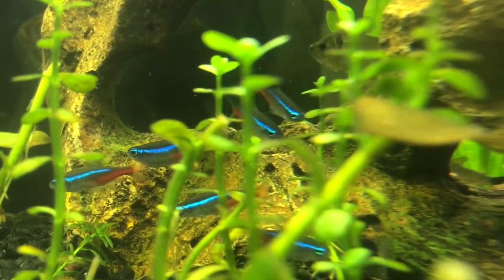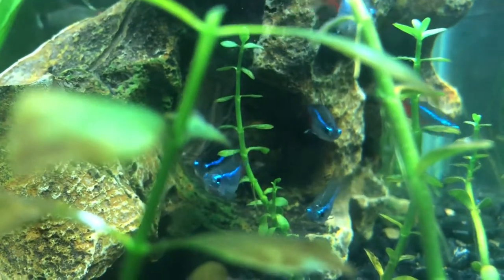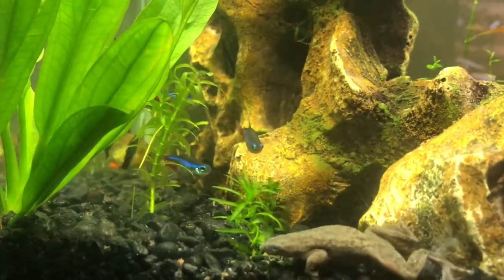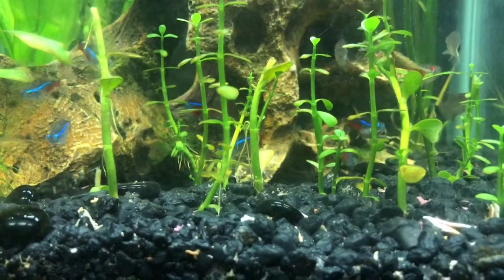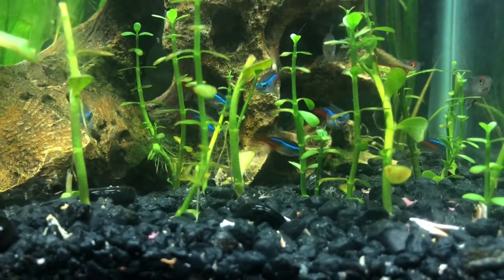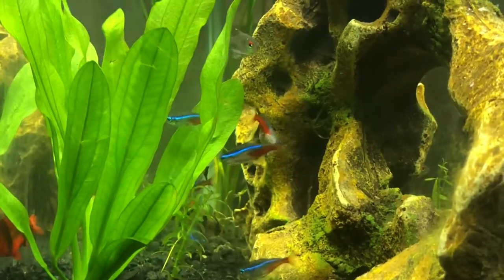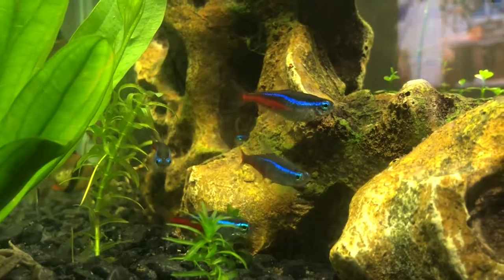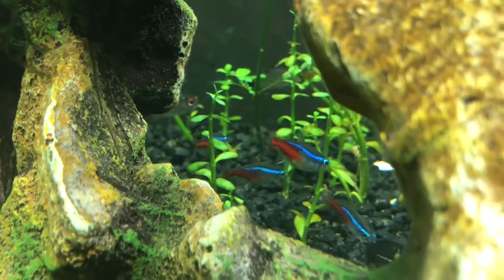Keeping Neon Tetras - CARE, TEMPERATURE, TANK SIZE and MORE!!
Welcome to Underwater Updates!!! Here we have videos about my aquariums and everything inside of them.

This video contains everything you will need to know to successfully keep Neon Tetras in your aquarium.